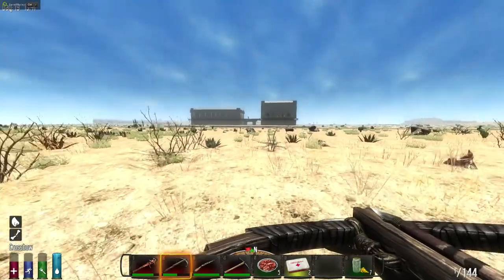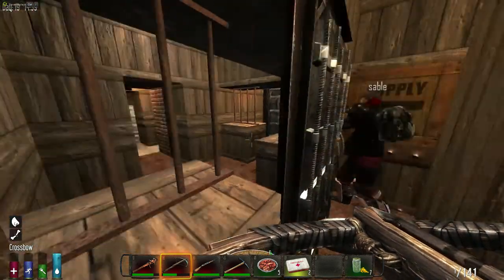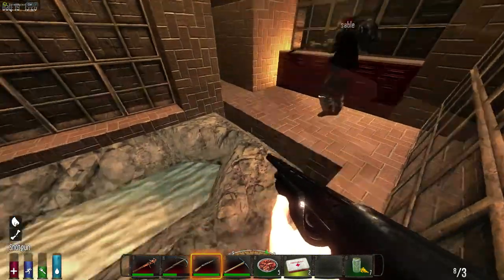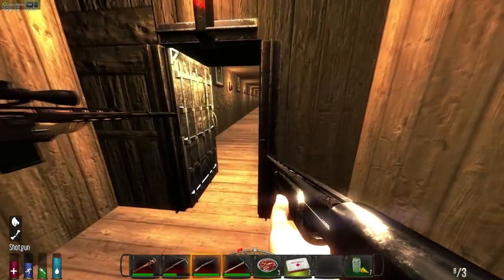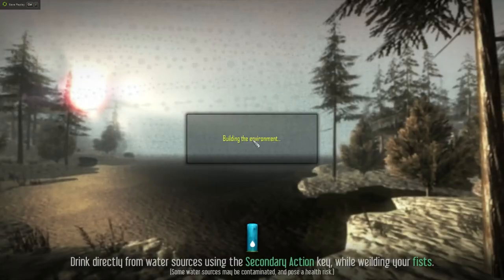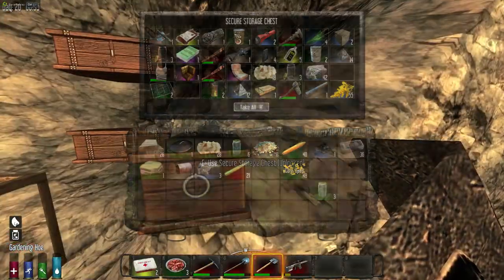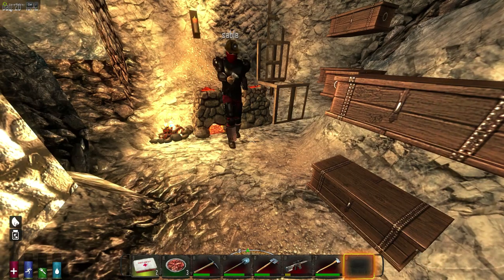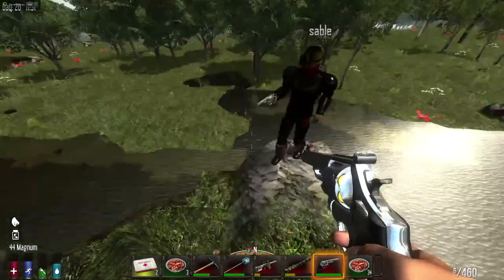7 days to die: Sables epic bases and my epic fail Ep 1 of 2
Looking at one of SG's finest 7 days to die player's bases into how they function on the inside and also tips and tricks on how to build a better base: The base was built and designed by Sable and Sorehard. This episode also looks at one of my many fails